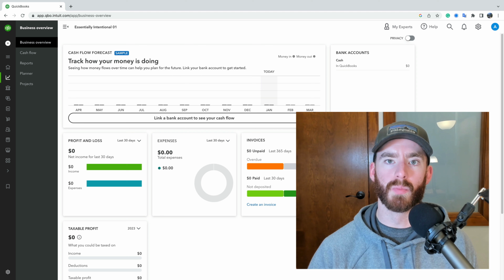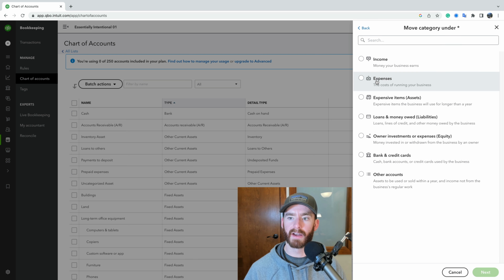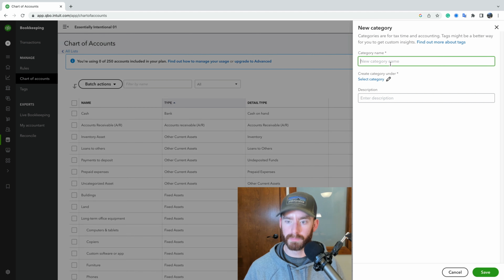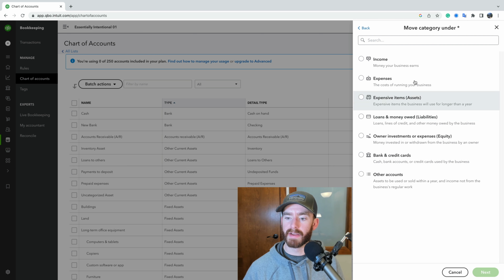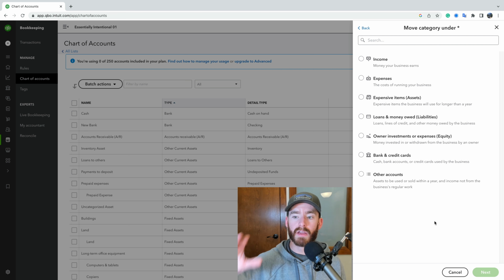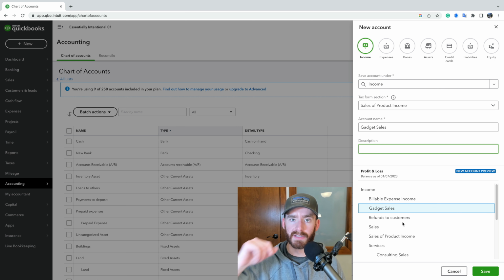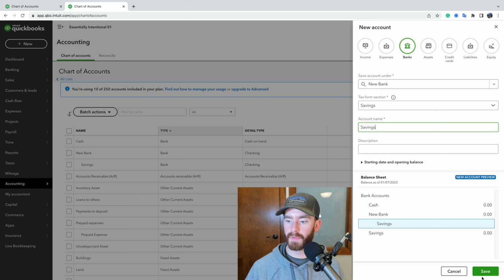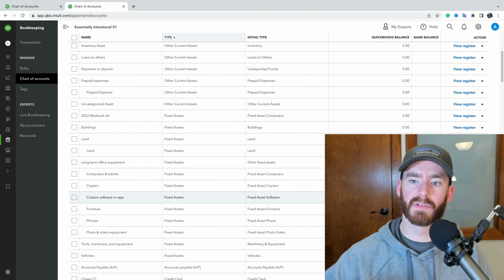How To Enter Chart of Accounts into QuickBooks Online (2023)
In this video we will talk about working with the new QBO Chart of Account experience introduced in mid-2022. We will discuss the difference when adding new accounts via the "Business View" and "Accountant View" and the differences and restrictions with both and you will learn how and when to switch between the two to get the most capability when adding new accounts to your books.

Gunnar Harris, FPAP

I am the owner of Essentially Intentional, LLC and a Fractional CFO specializing in coffee companies and outdoor brands.

This channel is focused on helping small business owners better understand their financials, make stronger decisions, and build more financially sustainable businesses.

New videos focus on FP&A and strategic finance for the coffee and outdoor industries, including financial forecasting, cash flow planning, KPIs, profitability analysis, budgeting, inventory, unit economics, and other practical financial tools for business owners.

You'll also find the channel's existing library of QuickBooks Online tutorials, Excel bookkeeping videos, and small business financial education.

Current topics and playlists include:

* FP&A for Coffee Companies
* FP&A for Outdoor Companies & Brands
* QuickBooks Online Tutorials
* Excel & Bookkeeping

I also share occasional videos from outside the finance world, including travel, outdoor adventures, and other personal projects.

Timestamps:
0:00 Intro
2:20 Account Types
4:23 Adding New Accounts in Business View
21:00 Adding New Accounts in Accountant View
32:24 Overview
34:08 Email Newsletter